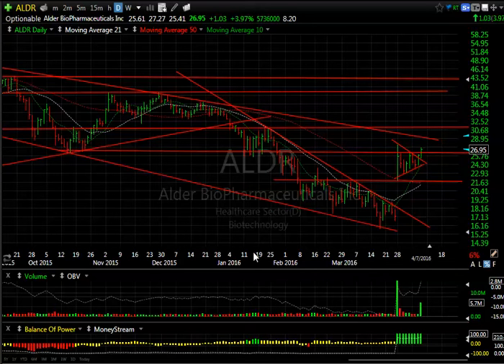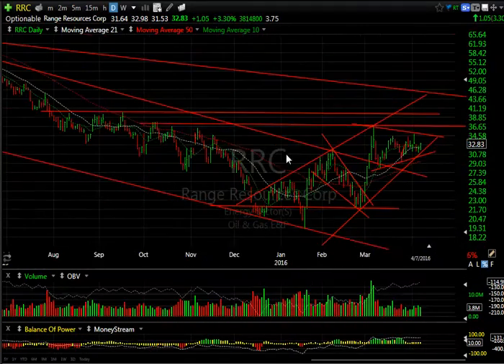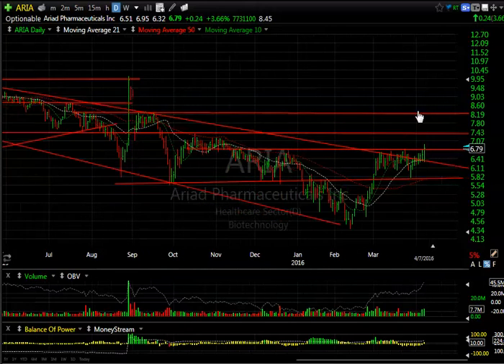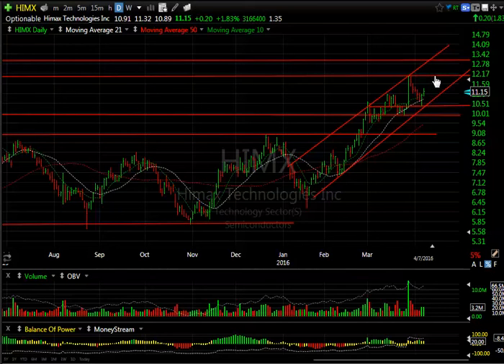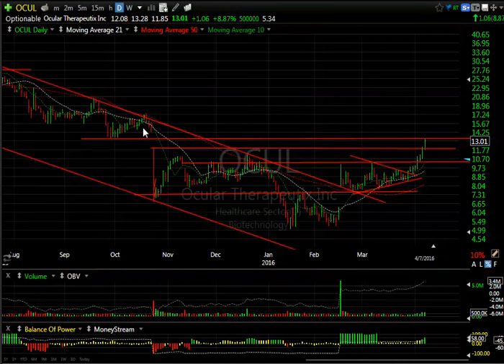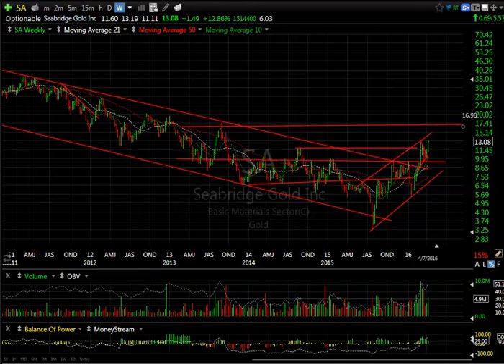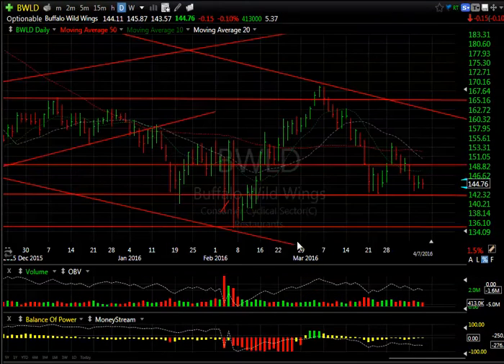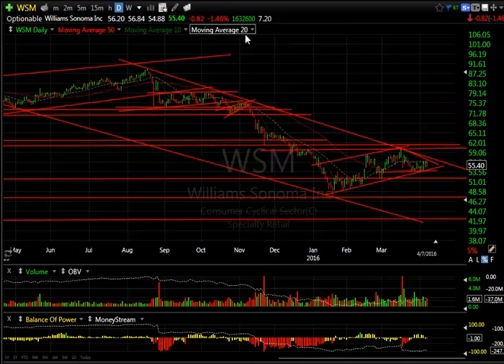ABX, CPXX, OCUL, SSTK -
4/7/16 - It was a lousy day on Wall Street, but a lot of stocks we traded did well. It’s always important being in stocks that are trending, especially when you are day trading. Let’s look at some of the stocks that are doing well. We had a really mixed day in the biotech sector on Thursday. Some stocks didn’t do well at all, some are carried forward, and some are breaking out. Let's begin by looking at one of our gold stocks.

Barrick Gold Corporation (ABX) is one of the gold stocks that did great on Thursday. This stock has a nice base run up, it formed a wedge, and Thursday it popped out of the wedge, up 55 cents to 14.52, or 4%, on a whopping 23 million shares. That’s the biggest volume in two weeks. Look for it to run up and test the 15 1/2 area, and, ultimately, this could be a 19-dollar stock.

Celator Pharmaceuticals, Inc. (CPXX), a swing trade of ours, is doing great, up 67 cents to 13.75, or 5%, n 2.3 million shares, closing just 3 cents off the multi-year high, and the rally high on Thursday. 17-18 is still the target on CPXX.

Ocular Therapeutix, Inc. (OCUL), a swing trade of ours, extended for the eighth straight day out of a wedge, up 1.06 to 13.01, or 8.8%, on 500,000 shares traded, reaching the swing trade target at 13 on Thursday. The next target, if it continues to extend, could be as high as 17 at the Oct high. In this case, I would like to see another consolidation flag, and set up a swing.

Shutterstock, Inc. (SSTK), another one of our swing trades, is acting very well of late. It popped four days ago, pulled back and got quiet, popped again on Wednesday, and on Thursday, it followed through, up 87 cents to 39.55, or 2.25%, on 359,900 shares traded. The OBV is at the high for the year. It looks like it’s going to extend. The targets are 43 1/2-44, and then 49-50.

Stocks on the long side included Alder Biopharmaceuticals Inc. (ALDR), Celator Pharmaceuticals, Inc. (CPXX), VelocityShares 3x Long Natural Gas ETN (UGAZ), Range Resources Corporation (RRC), Barrick Gold Corporation (ABX), Market Vectors Gold Miners ETF (GDX), Direxion Daily Jr Gld Mnrs Bull 3X ETF (JNUG), Direxion Daily Gold Miners Bull 3X ETF (NUGT), Himax Technologies, Inc. (HIMX), Kitov Pharmaceuticals Holdings LTD (KTOV), Direxion Daily S&P Biotech Bear 3X ETF (LABD), Ocular Therapeutix, Inc. (OCUL), Ollie's Bargain Outlet Holdings, Inc. (OLLI), Relypsa, Inc. (RLYP), Range Resources Corporation (RRC), Shutterstock, Inc. (SSTK), VelocityShares 3x Long Natural Gas ETN (UGAZ), ProShares Ultra VIX Short-Term Futures (UVXY), and Wynn Resorts Ltd. (WYNN).

On the short side, stocks included Buffalo Wild Wings Inc. (BWLD), Harman International Industries, Incorporated (HAR), Skechers USA Inc. (SKX), and Williams-Sonoma Inc. (WSM). Ocular Therapeutix, Inc. (OCUL), a swing trade of ours, extended for the eighth straight day out of a wedge, up 1.06 to 13.01, or 8.8%, on 500,000 shares traded, reaching the swing trade target at 13 on Thursday. The next target, if it continues to extend, could be as high as 17 at the Oct high. In this case, I would like to see another consolidation flag, and set up a swing.

On the short side, stocks included Buffalo Wild Wings Inc. (BWLD), Harman International Industries, Incorporated (HAR), Skechers USA Inc. (SKX), and Williams-Sonoma Inc. (WSM).